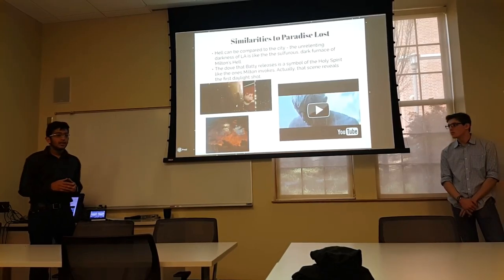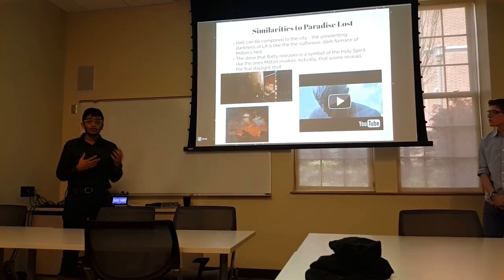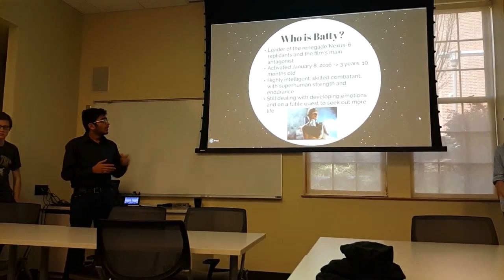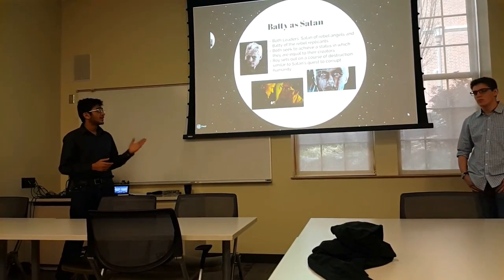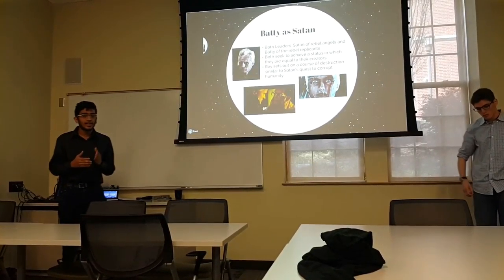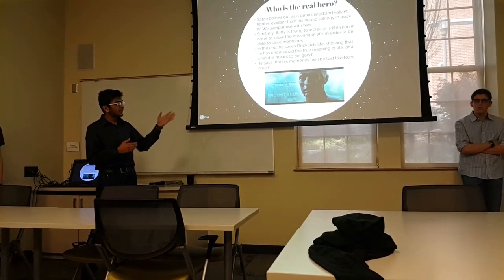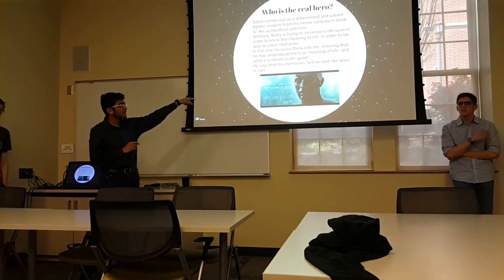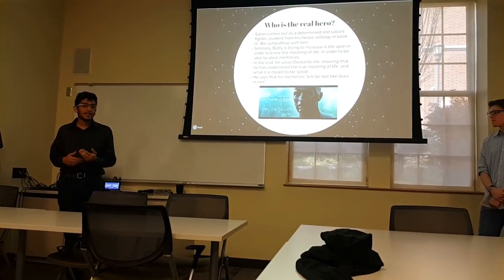Film Adaptations of Paradise Lost